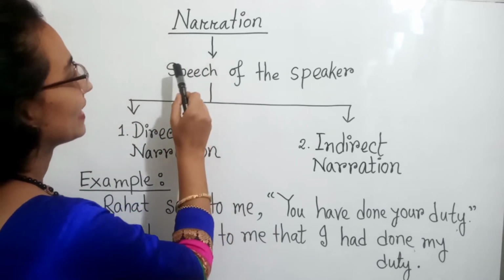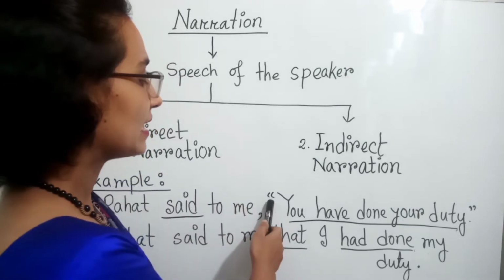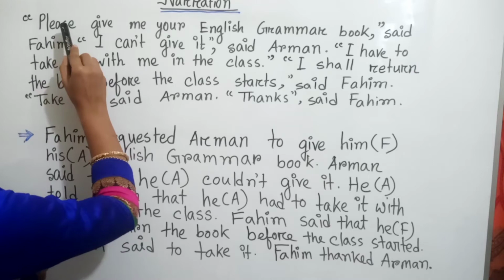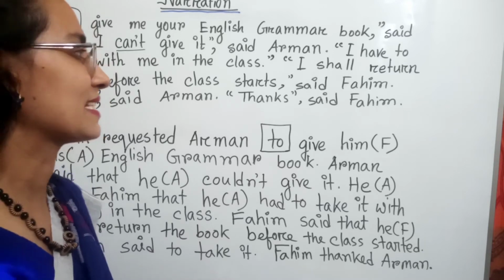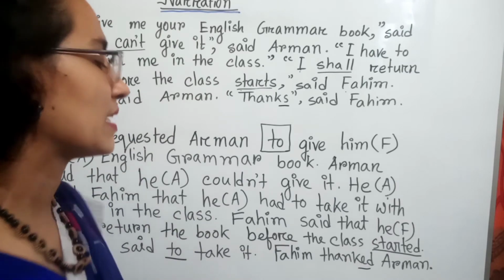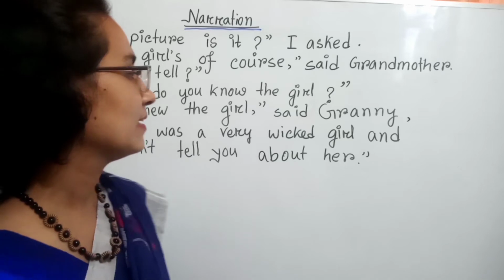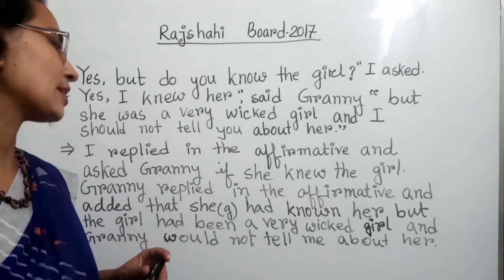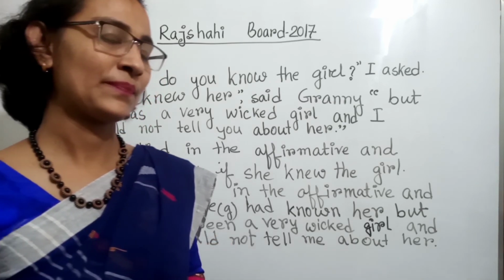Narration by Laila Arjuman